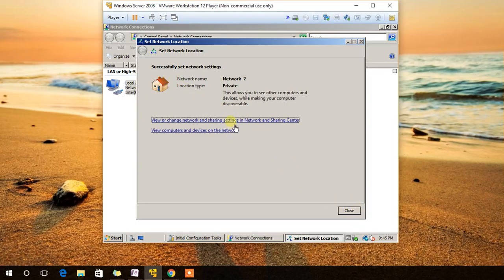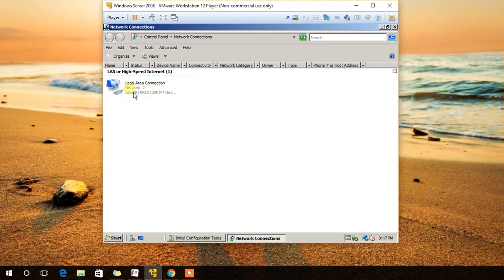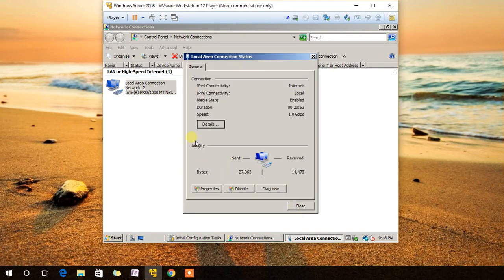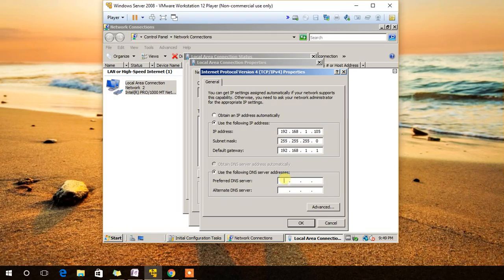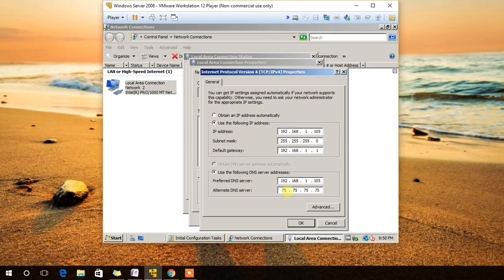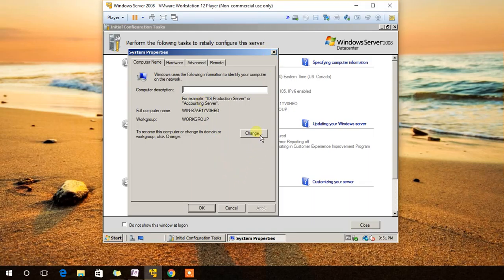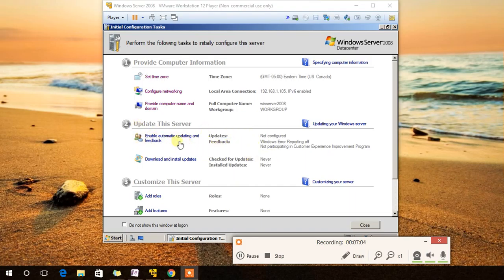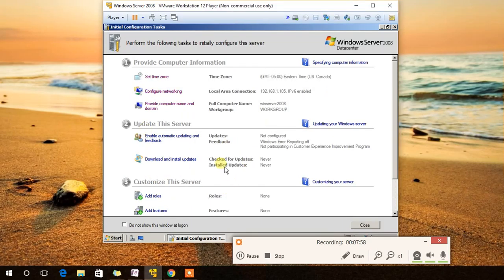lesson 2 continue network configuration of servers, 2008 20012 and xp client